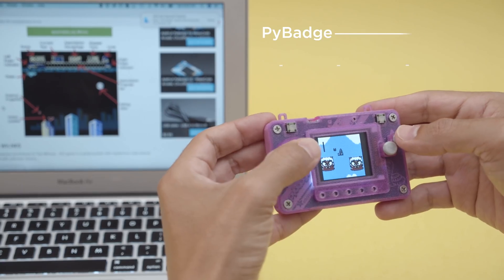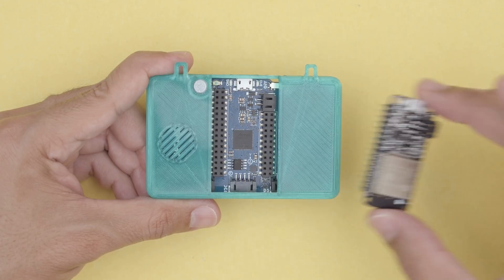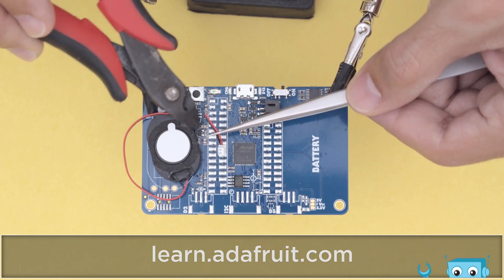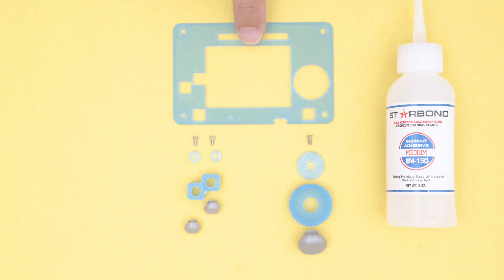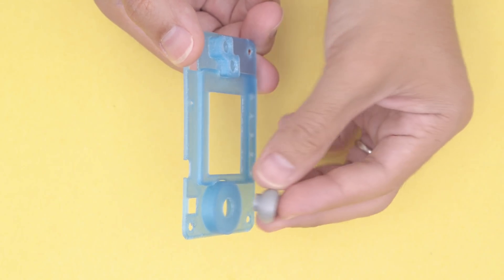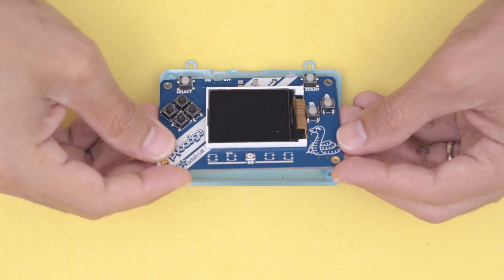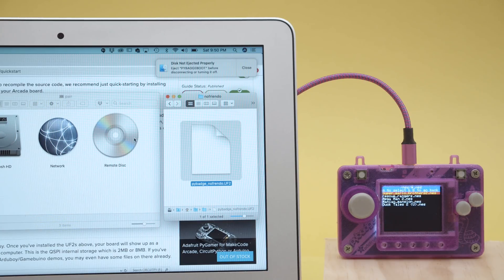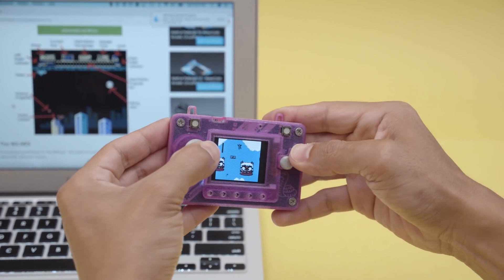PyBadge NES GamePad 3DPrinting @adafruit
In this project, we’re making GamePads for the Adafruit PyBadge.

PyBadge is great for conferences but it also makes a really nice gaming device!

You can make gaming sessions more comfortable with a 3D printed thumbpad and buttons!

The case is designed to house a bigger 3d printed thumbpad and buttons. You can even use flexible filaments for a softer touch with a bit more grip.

We designed three difference cases for the back of the PyBadge to fit the header version and the PyBadge LC model. The PyBadge LC is a lot more slimmer without the headers and connectors.

A third version of the case includes cutouts to connect FeatherWings!